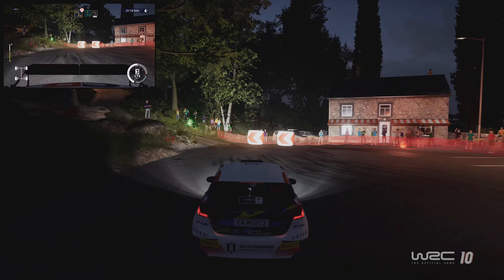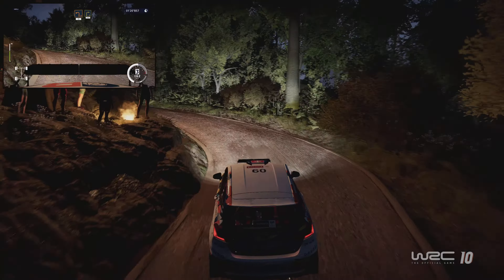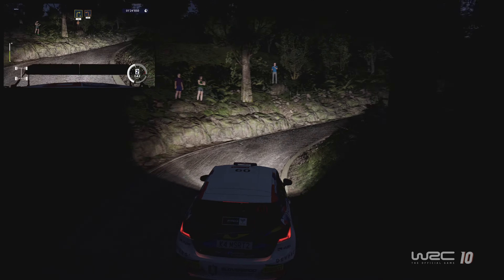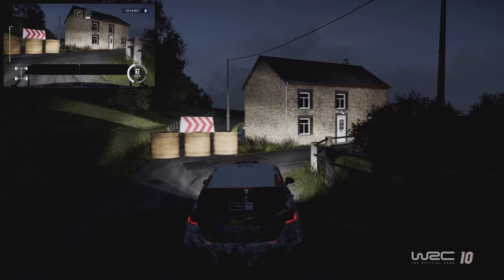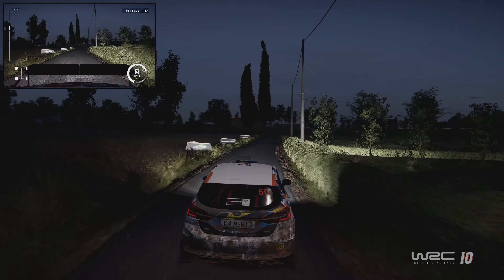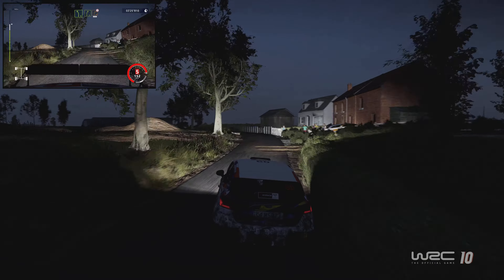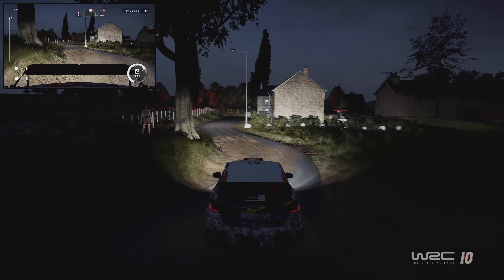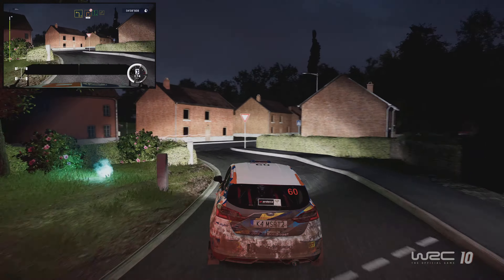WRC 10 | Renties Ypres Rally Belgium | Kemmelberg | Ford Fiesta Rally4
Winner of the daily challenge from the 9th of January.
Captured on PS5 using Logitech G923.